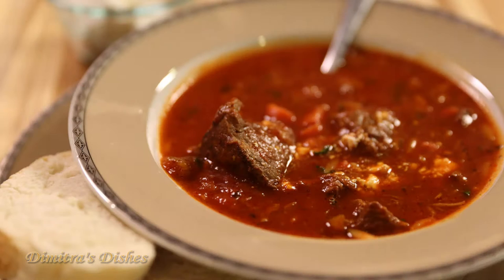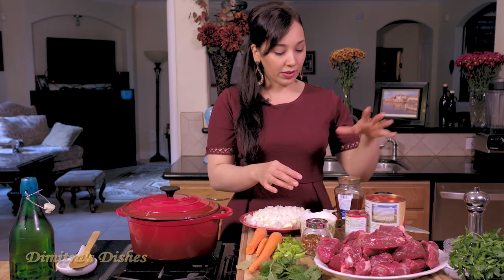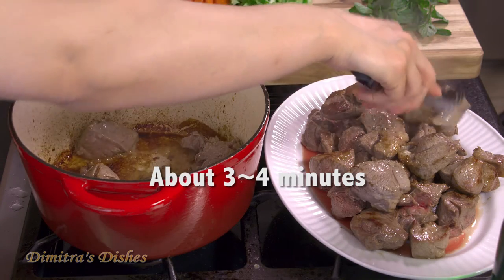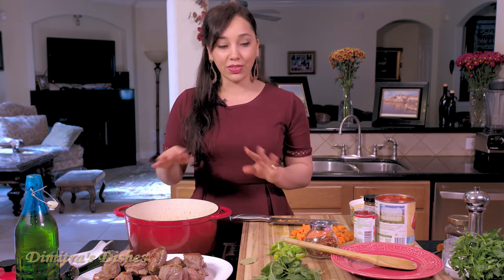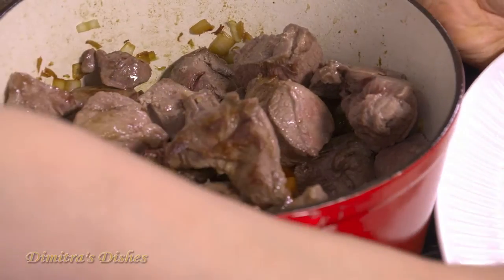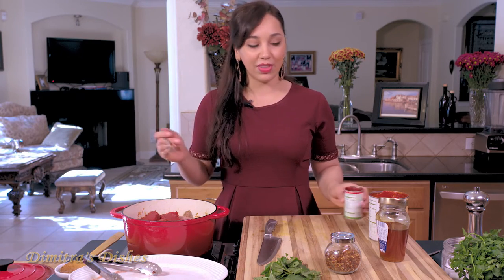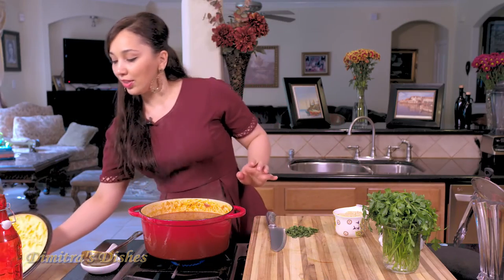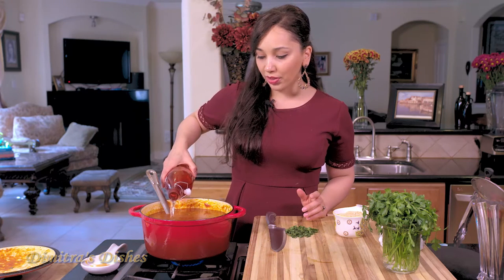Lamb and Orzo Soup/Stew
Αρνί με κριθαράκι σούπα

Video Produced by:
 ITH Productions
Camera/Sound/Editing Robert M Reese

Video Produced by:
 ITH Productions